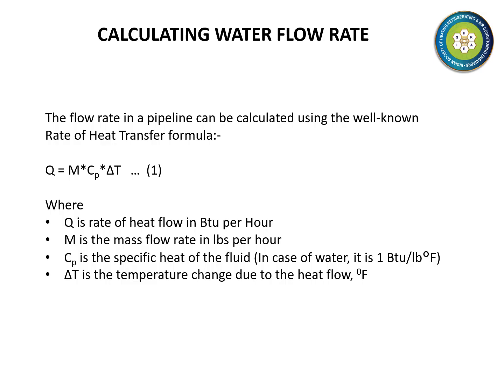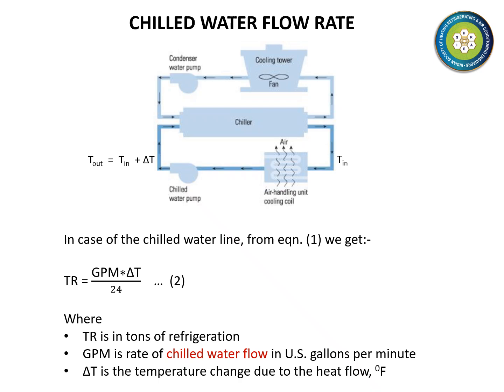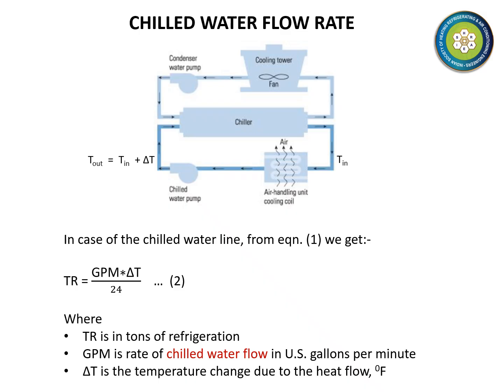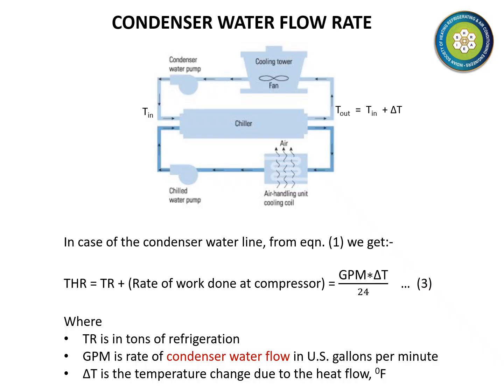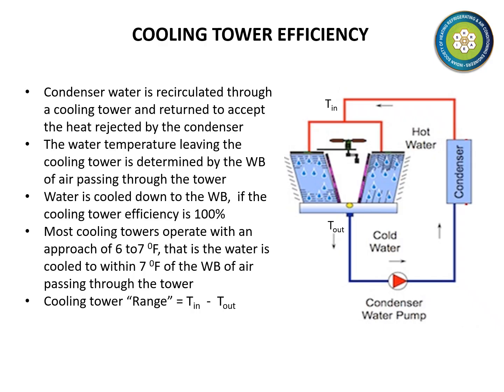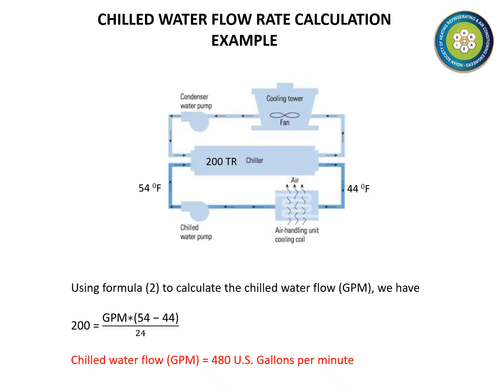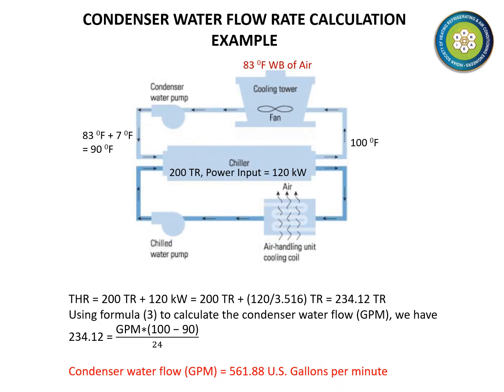ISHRAE ACDL!M3C2 2 Flow Rate Calculation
AC System Water Piping Flow Rate Calculation